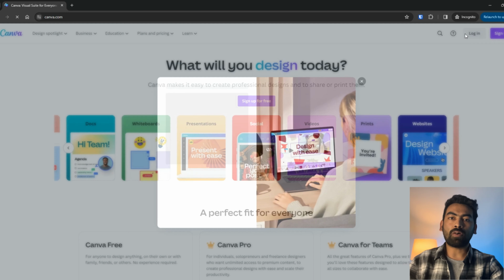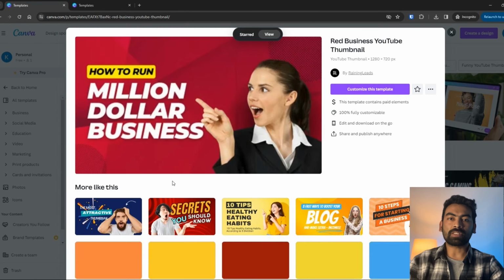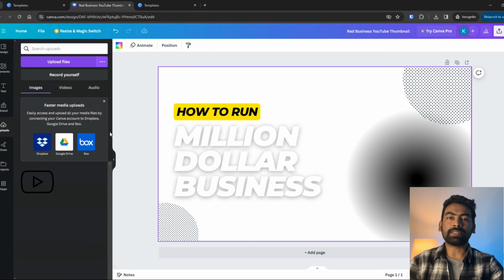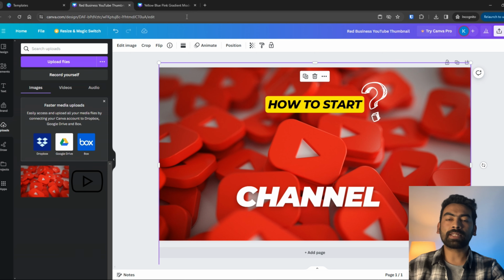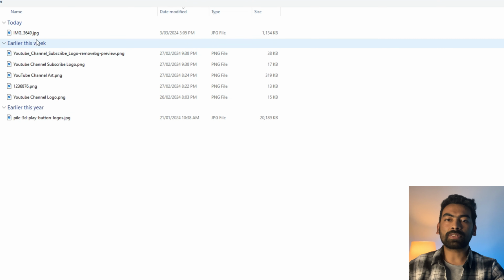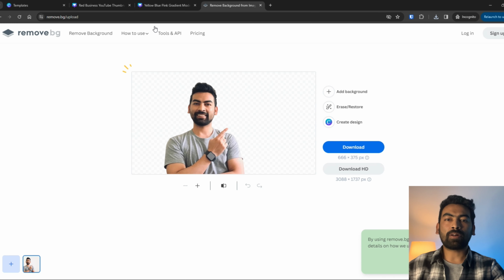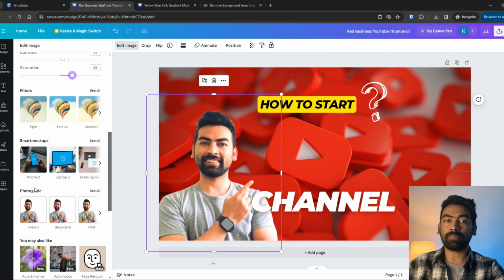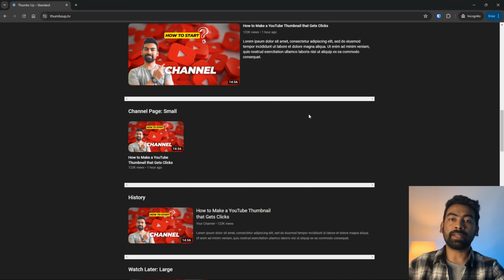How to Make YouTube Thumbnail that Gets Clicks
In this video, I am going to walk you through how to make a YouTube Thumbnail fast!

My Favorite Camera
My Favorite Camera Grip Cage
My Favorite Lens
My Favorite Video Light
My Favorite RGB Light
My Lav Microphone
My Microphone
My Tripod
Acoustic Panel

Our mission here at PerspecTube is to help purpose-driven entrepreneurs go full-time doing what they love and making an impact through the power of video.